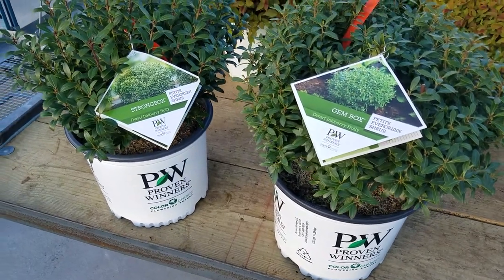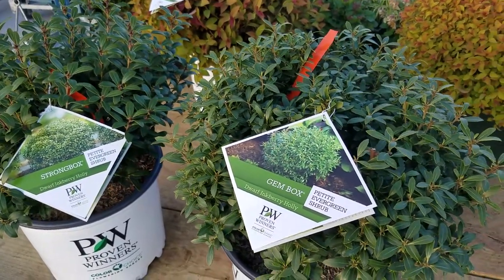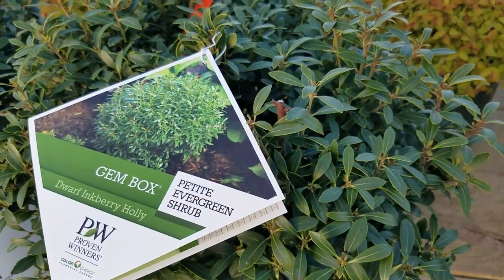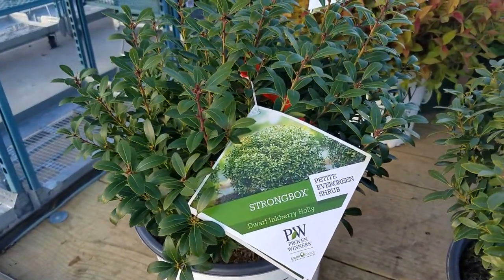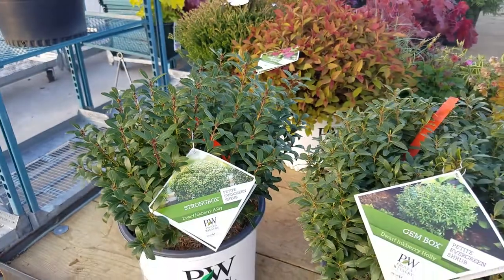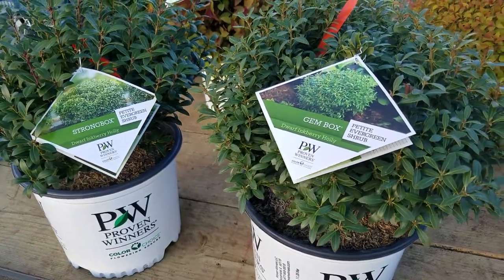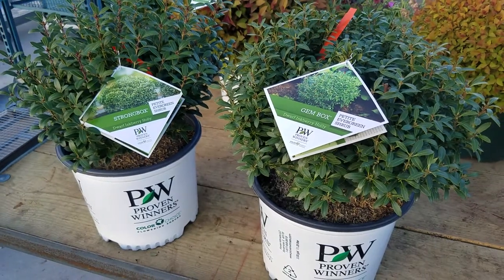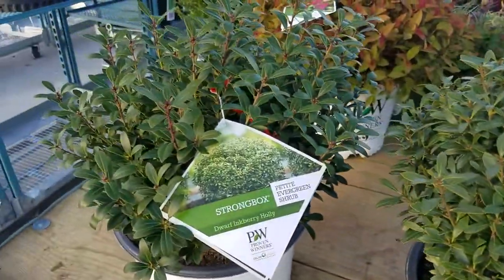Ilex Gem Box® & Strongbox® Dwarf Inkberry Hollies (Ilex glabra)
Two neat little Inkberry Holly selections from Proven Winners. Evergreen - Native - Easy to grow.

Ilex glabra 'SMNIGAB17' PP27,554
Ilex glabra 'ILEXFARROWTRACEY' PP30,147